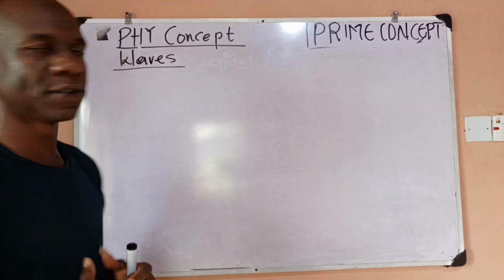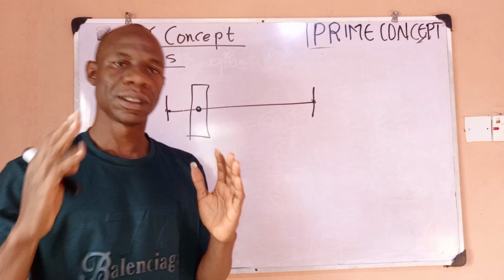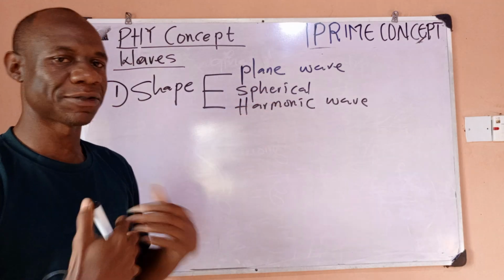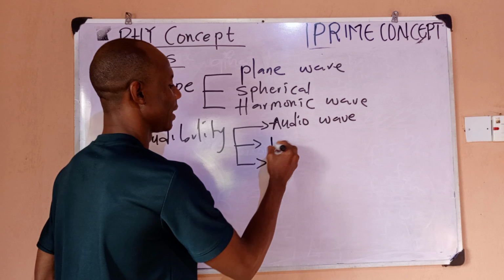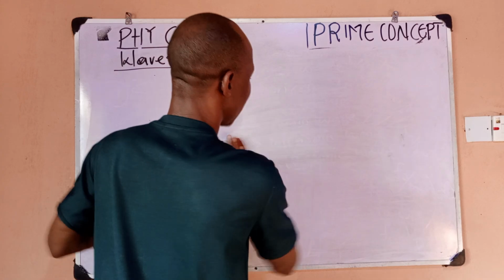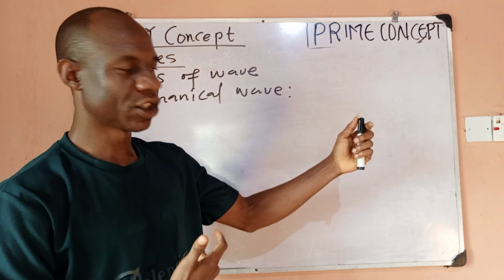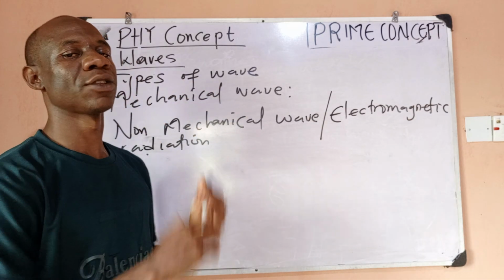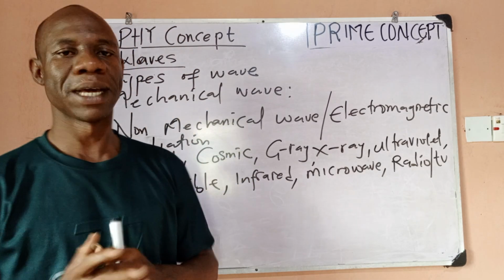Waves Explained: Introduction, Classification & Types with Easy-to-Understand Illustrations 🔬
Unlock the fundamentals of waves in this comprehensive video! 🌊 Learn about the introduction, classification, and types of waves with clear and easy-to-understand illustrations. Perfect for students, educators, and anyone curious about Physics concepts.

In this video, you will learn:

What waves are and their key characteristics

Different classifications of waves

Detailed explanation of each type with visual examples

Enhance your understanding of Physics in a simple and engaging way. 🔬